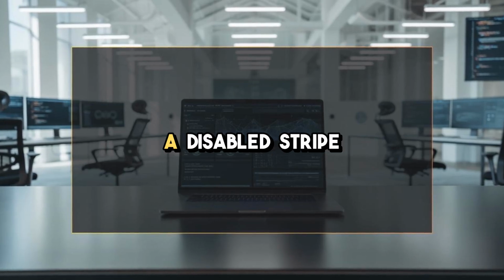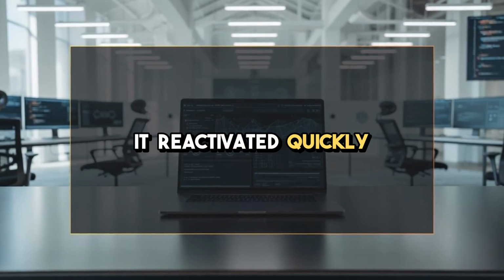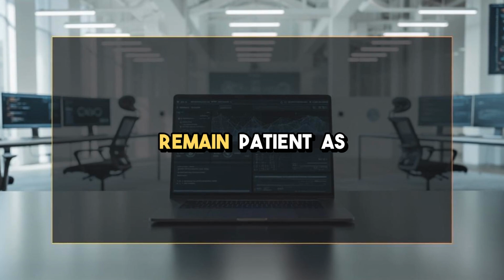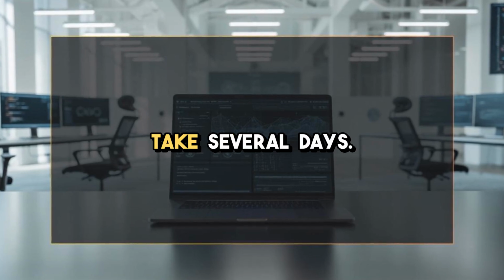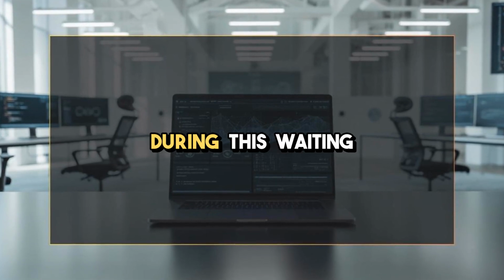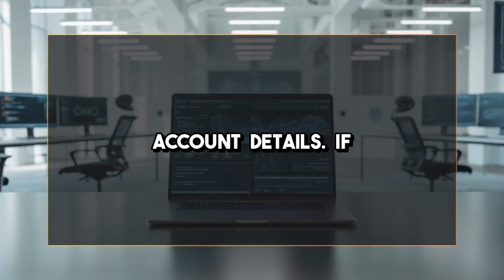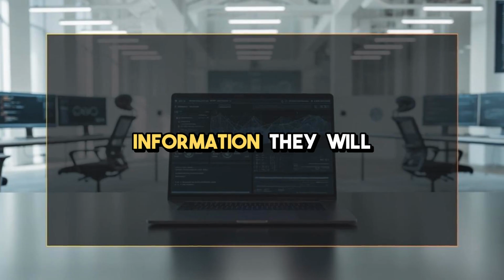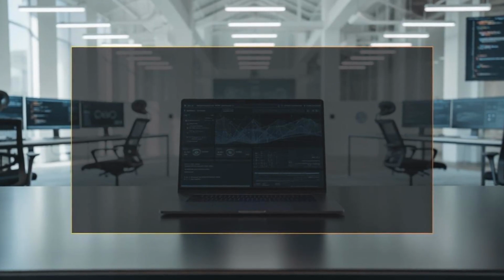How to fix a disabled Stripe account – reactivation guide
In this video, we provide a step-by-step guide on how to reactivate your disabled Stripe account. Whether you've encountered issues due to policy violations, verification problems, or other reasons, we’ll walk you through the process of restoring access to your account. Learn the best practices for addressing common concerns and submitting a successful appeal to Stripe’s support team. Don’t let a disabled account hold you back—watch now and get your Stripe account back up and running!